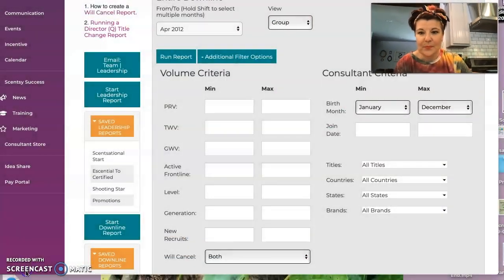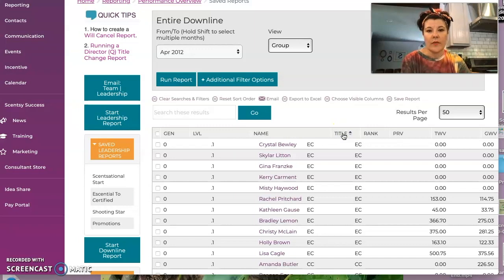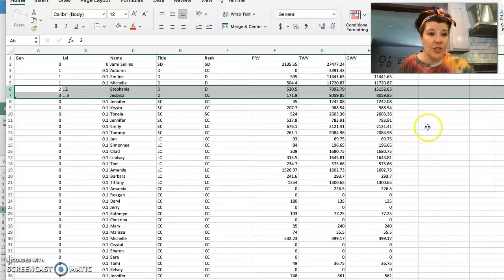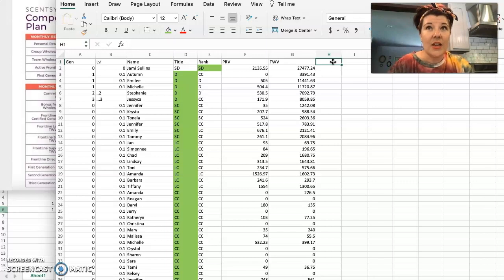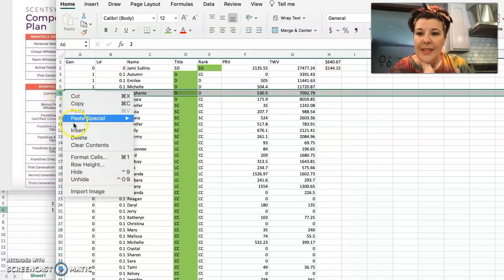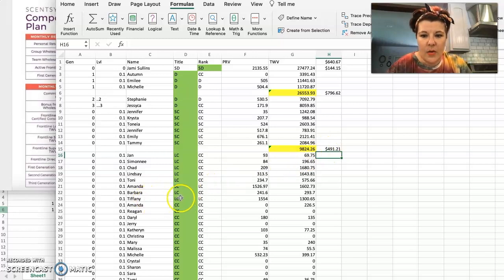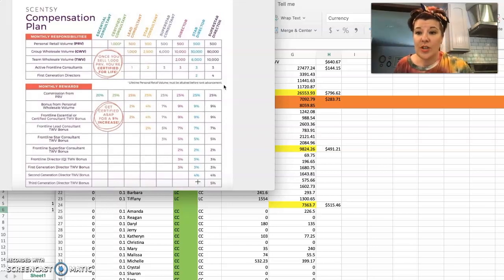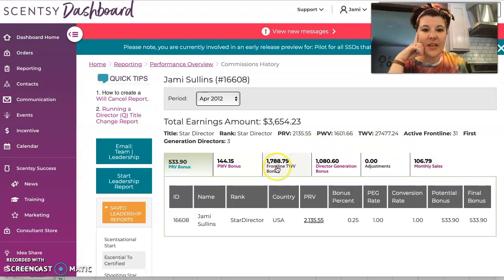Figuring your Scentsy Commission using Excel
In this video, I will show you step by step how to figure your commissions using the Scentsy compensation plan and Microsoft excel.  If you are not computer savvy, I have another video on figuring them by hand.